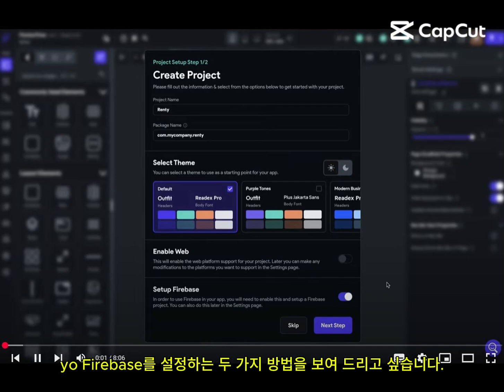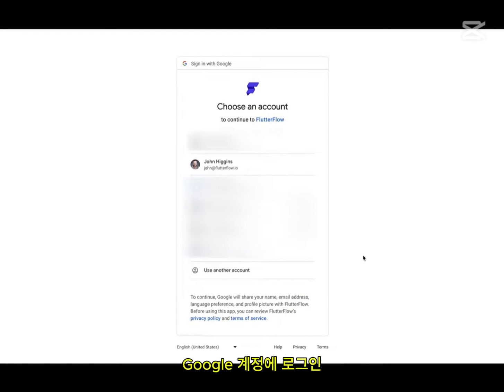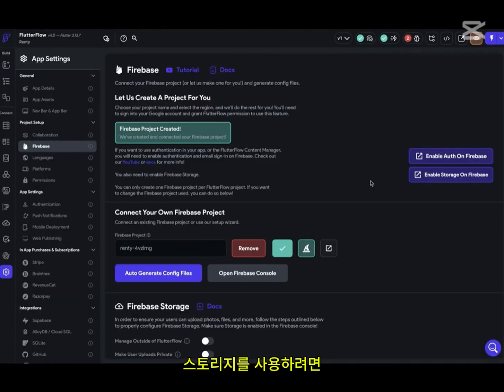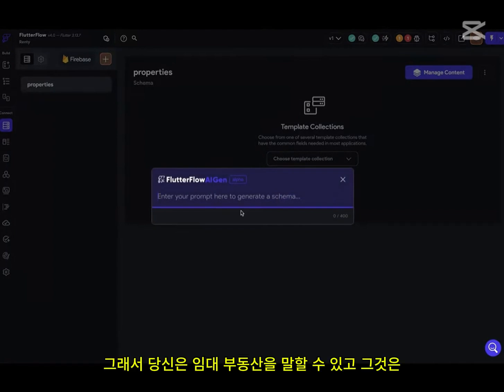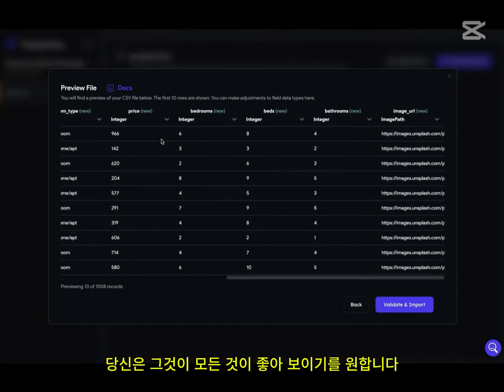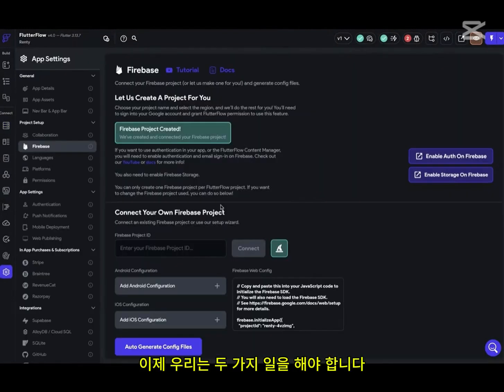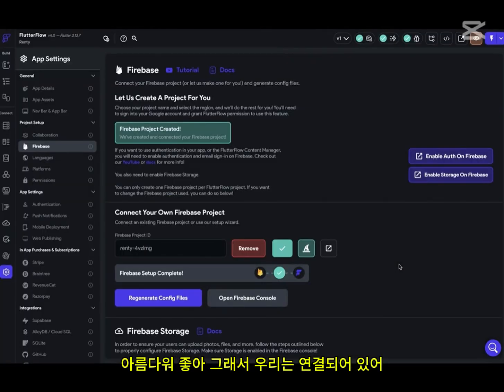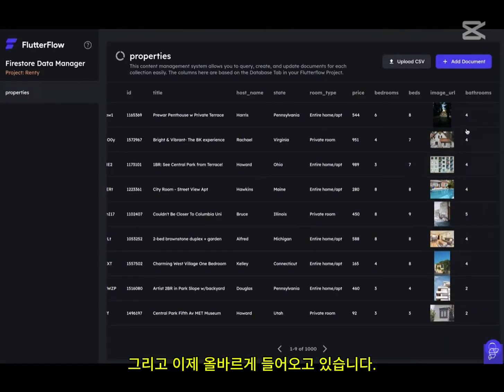2강 화이어베이스 세팅 FlutterFlow University